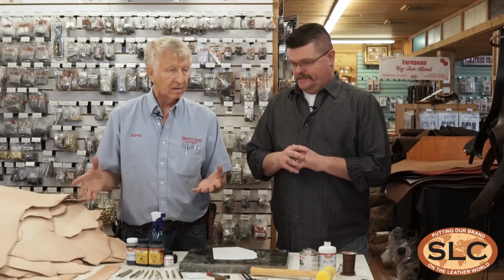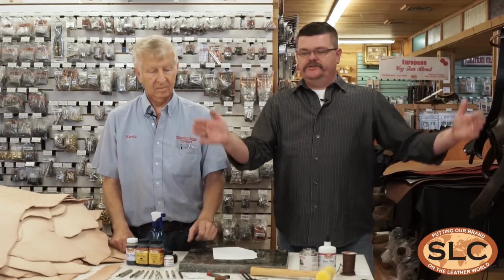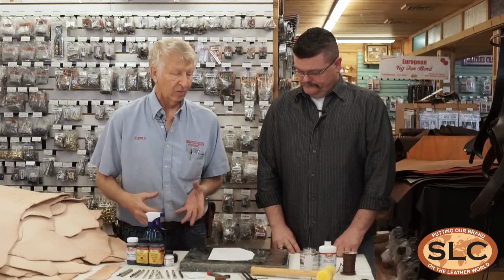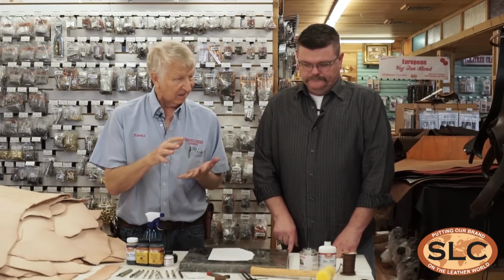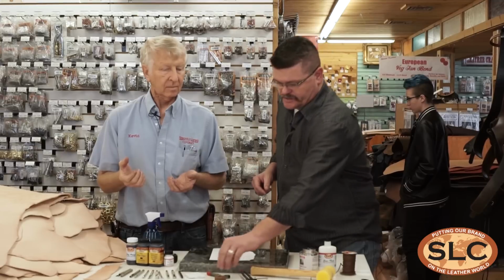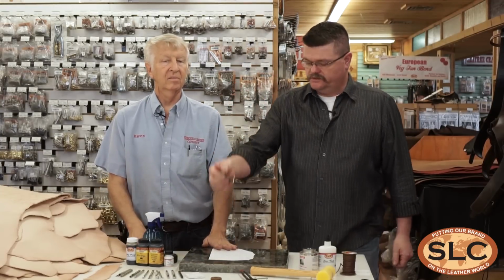Grading Leathers with Springfield Leather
We had to make some changes to the previous video. We apologize for the re-posting.

"Grades have nothing to do with quality." -Kevin

Join Kevin and Rusty as they chat about grading leathers and the differences between grades and quality.